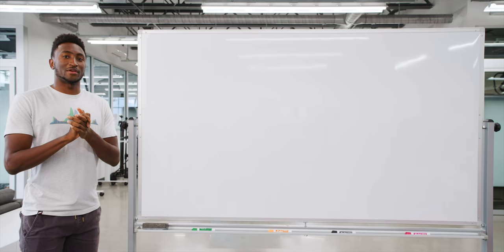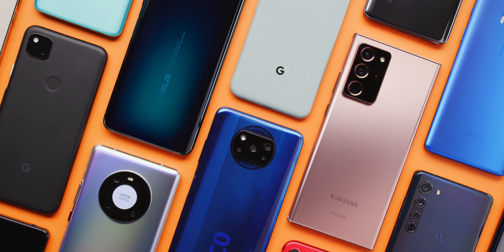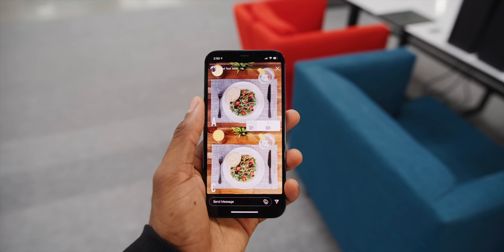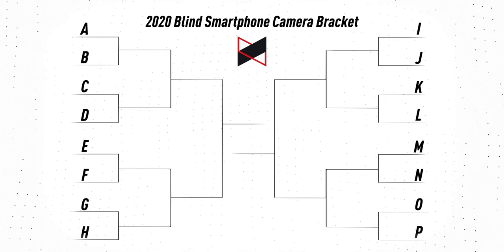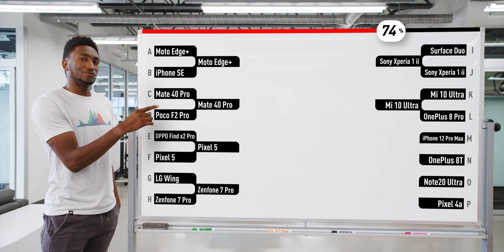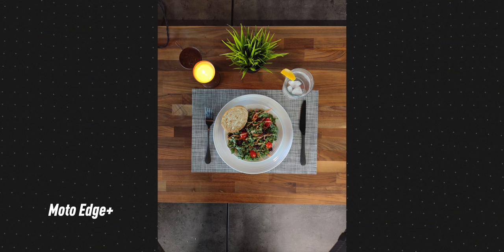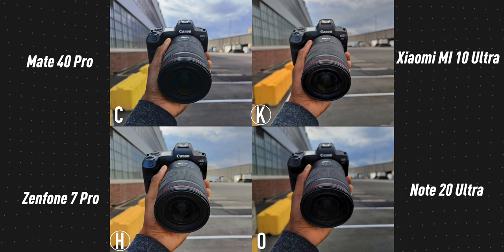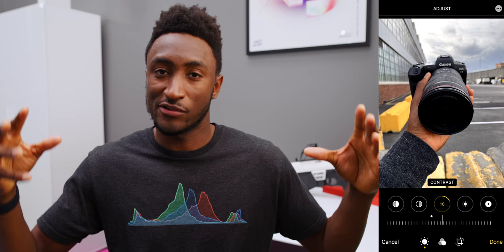The Blind Smartphone Camera Test 2020!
The Blind Smartphone camera bracket social experiment people's choices award goes to...

0:00 Intro
2:02 The Bracket
7:03 What We Learned
15:52 Conclusion